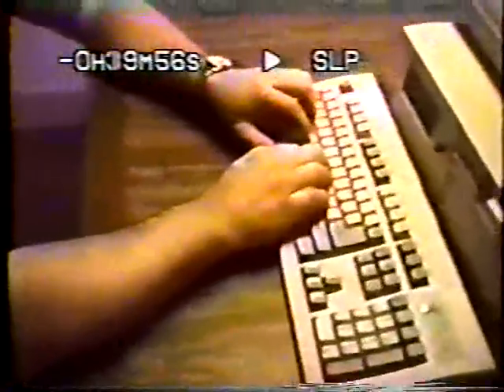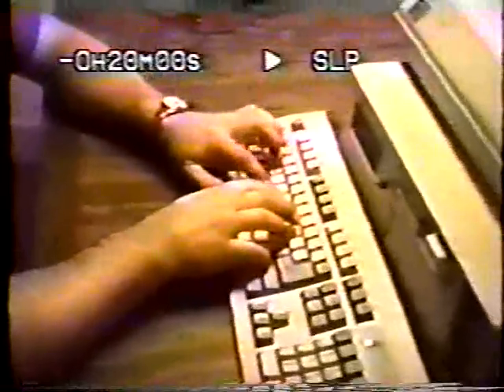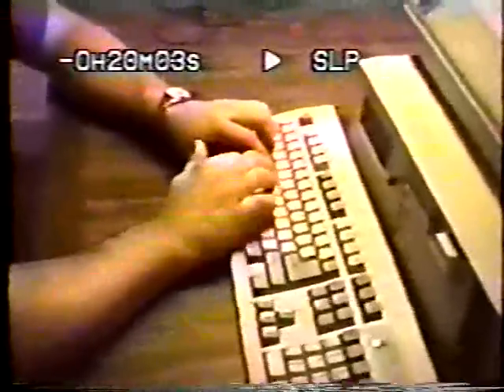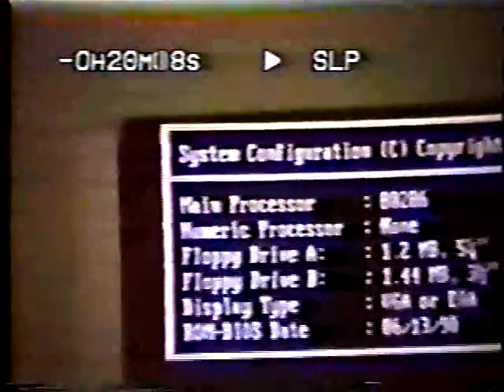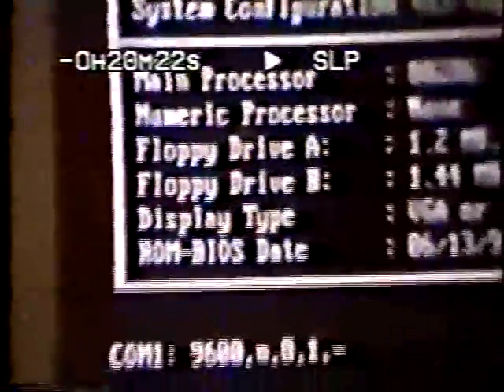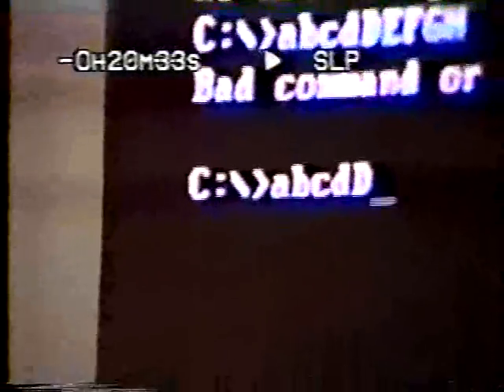Screen Reader Demo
Showing the ability of a visually impaired man who wrote his own screen reader program using just recorded tapes of one book and a one class course in assembly language.
Showing what is out there in computer generated speech.